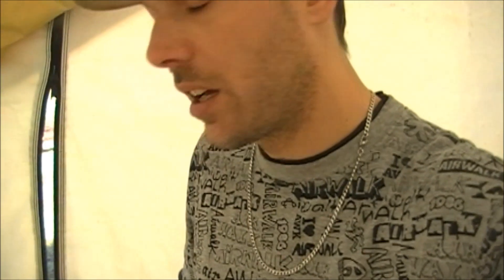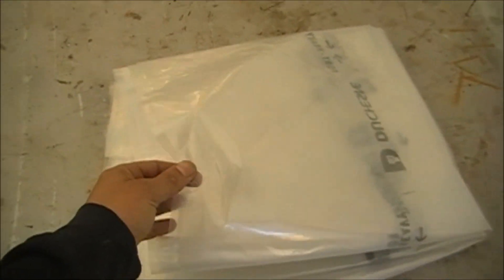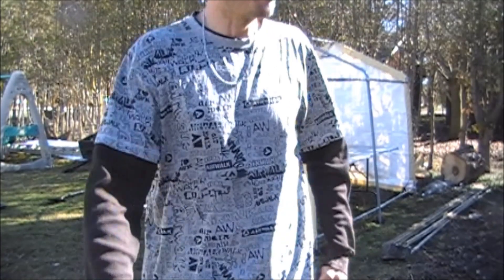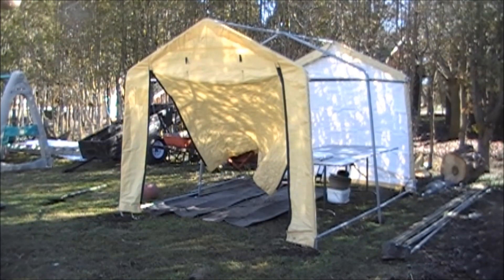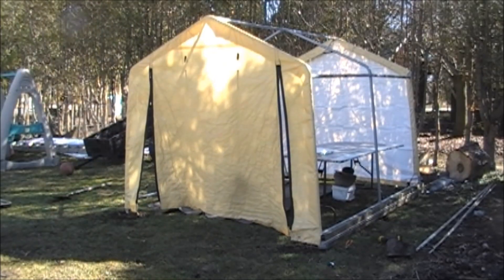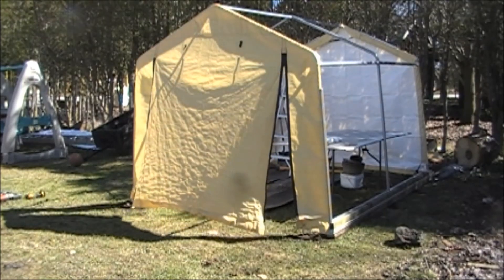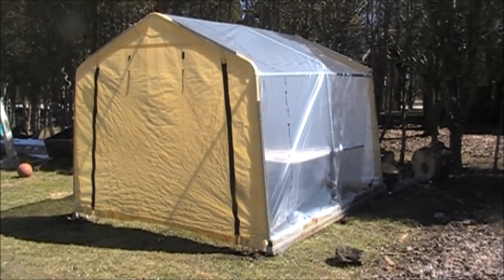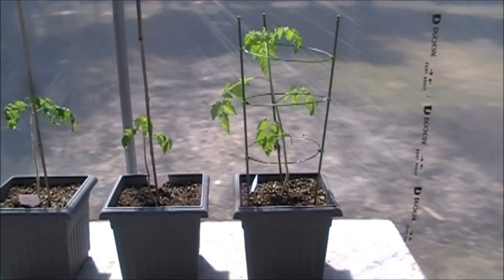10x10 shelterlogic Shed Turned Into A Greenhouse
step by step converting my shed to a greenhouse